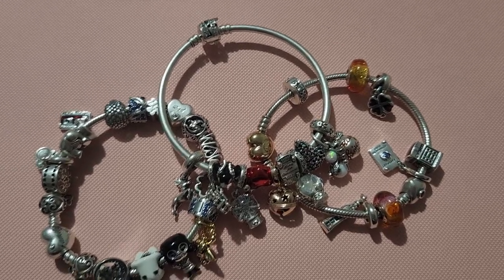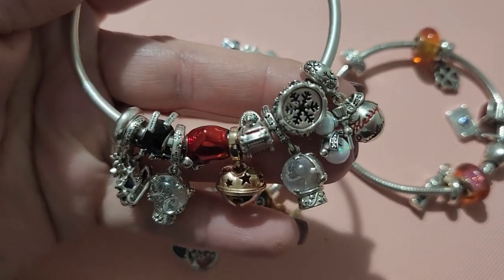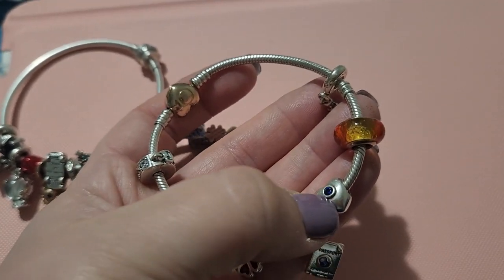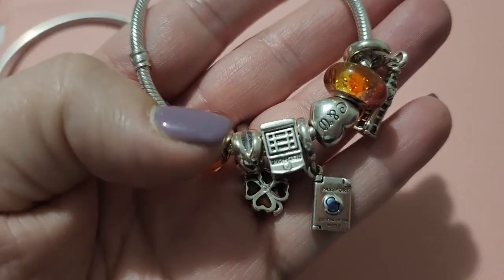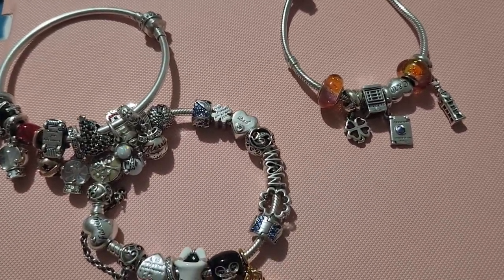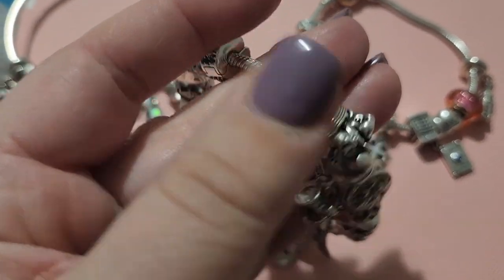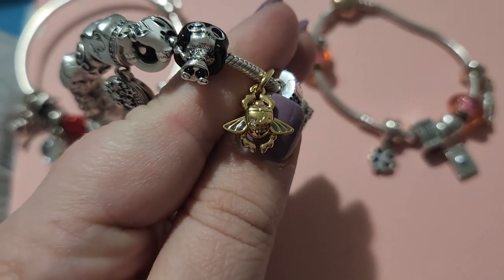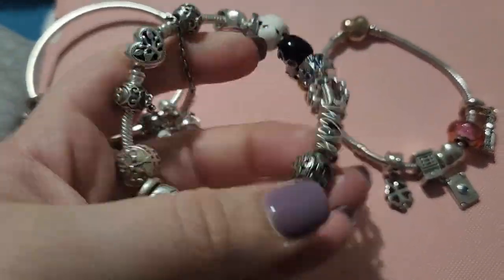Updated Pandora Designs Part 2 June 2024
Small updated I have made across Pandora and Trollbeads. Three videos = three parts. Enjoy.